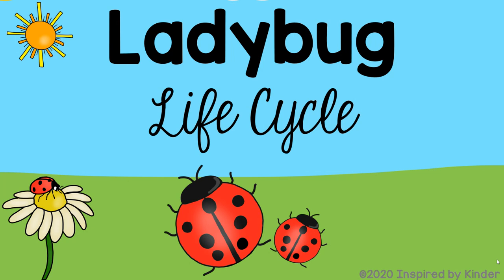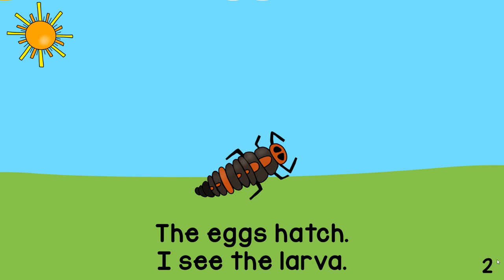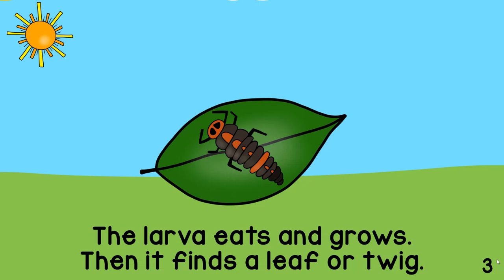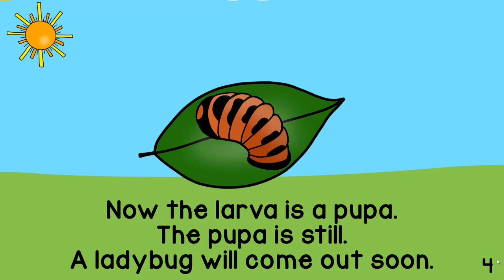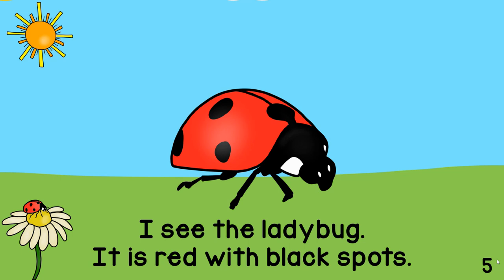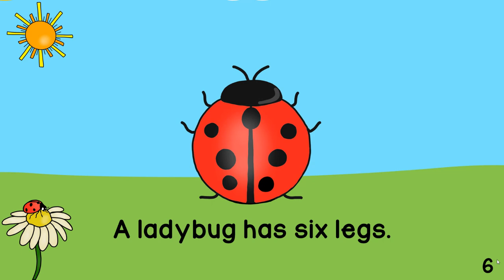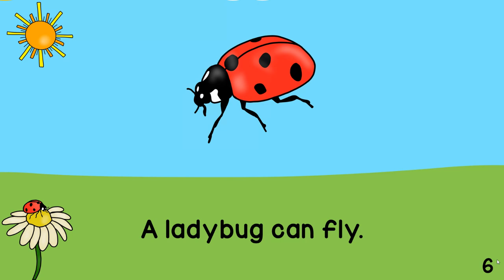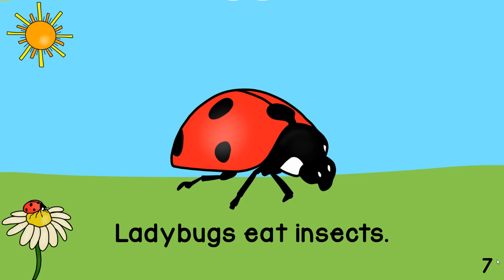Ladybug Life Cycle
Listen to the story to learn about the life cycle of a ladybug. This video accompanies my digital learning lesson "Ladybug Life Cycle Investigation". To purchase the entire digital product, please visit my TpT store by following the

Thank you to Dana Carolyn Clipart for the lovely graphics that I used in this story. To view work from this artist, please follow the
Thank you to Kimberly Geswein Fonts for the font selection. To view work from this artist, please follow the